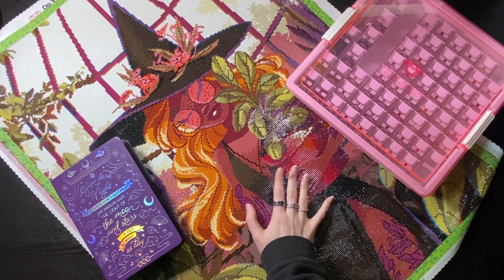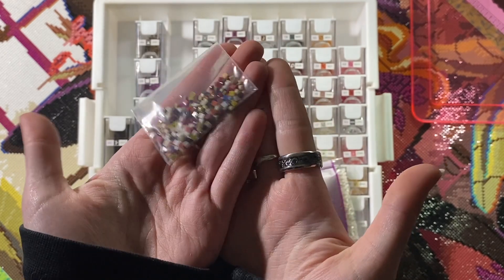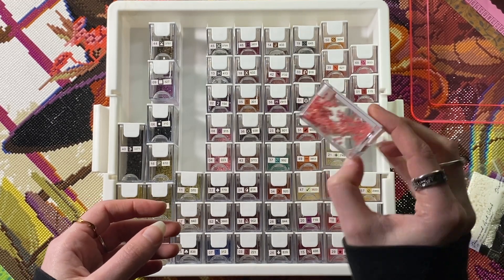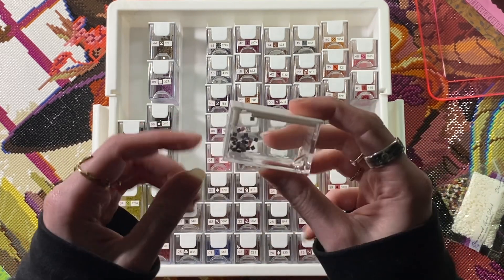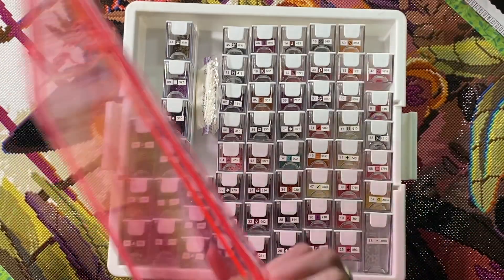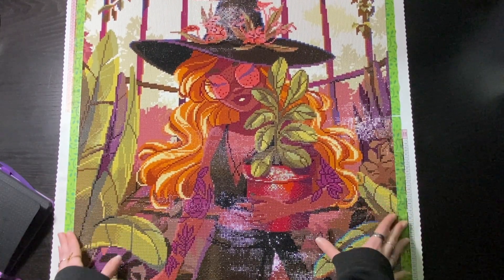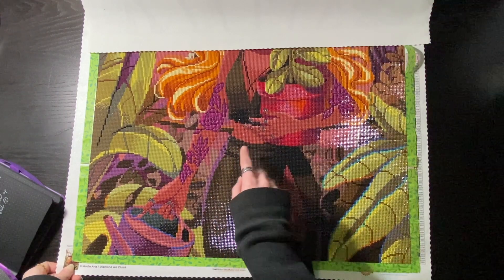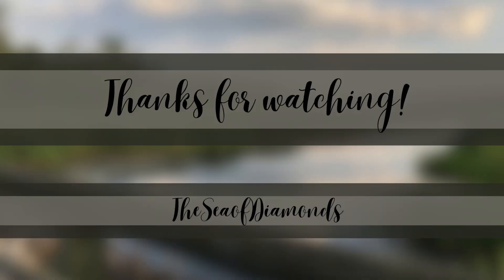Post Review - Botanical Witch From Diamond Art Club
Hiya! Thanks for joining me as I chat about Botanical Witch from Diamond Art Club! This kit was full of specials and it look stunning!